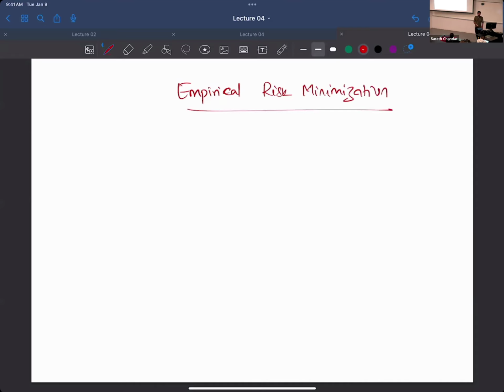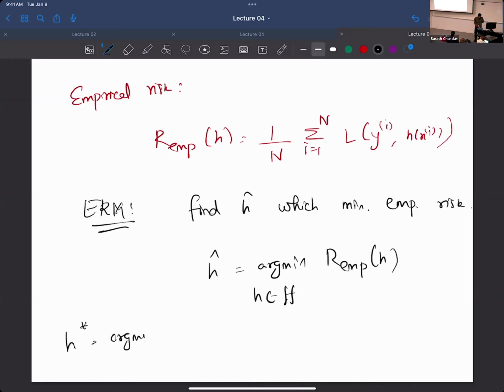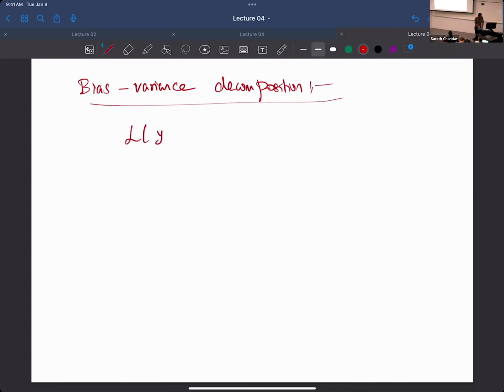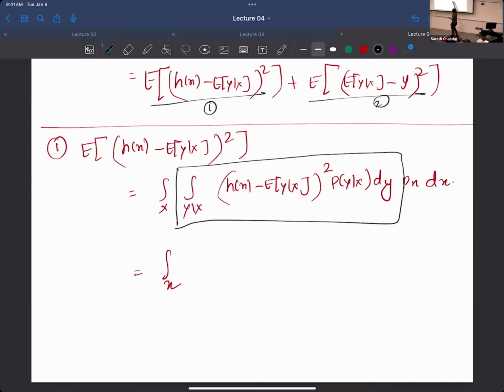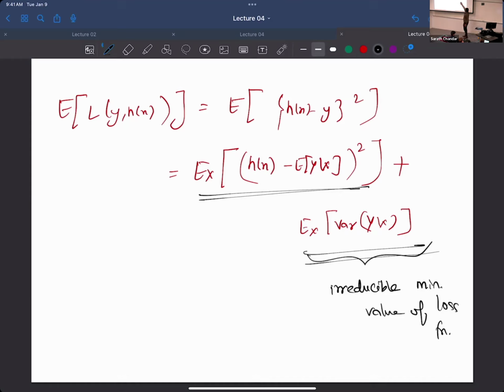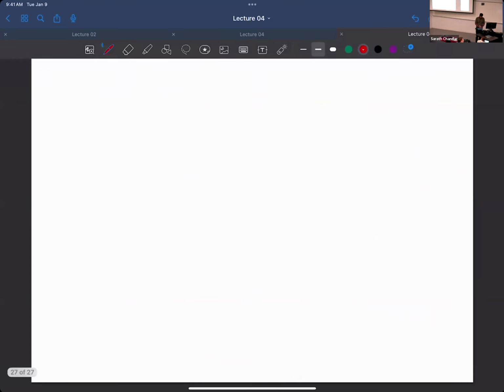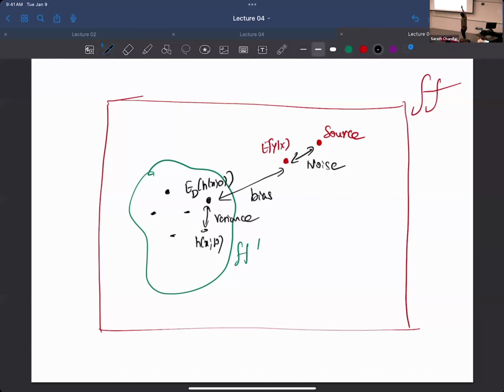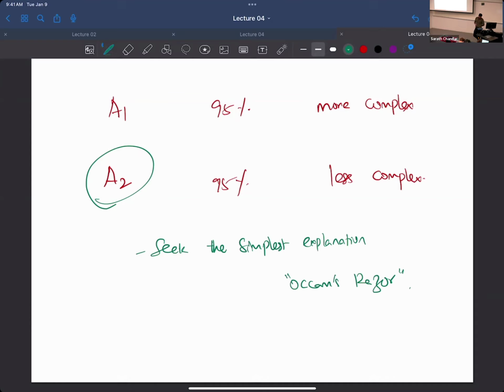[Fall 2025] Machine Learning - Lecture 4B